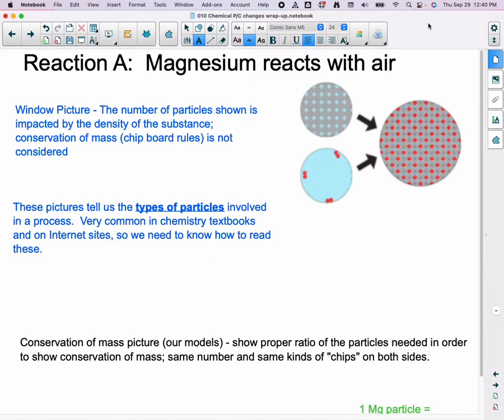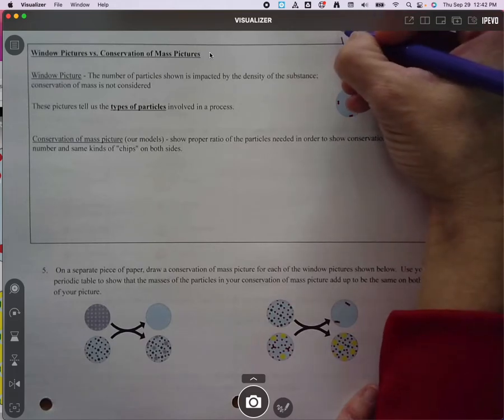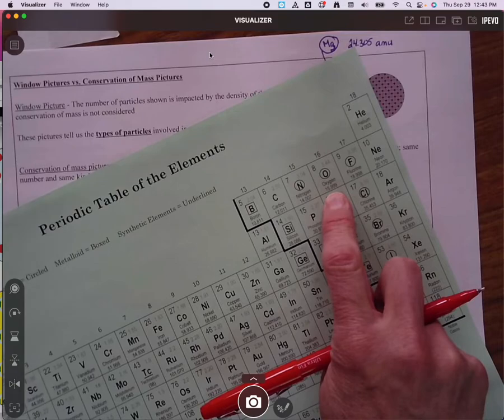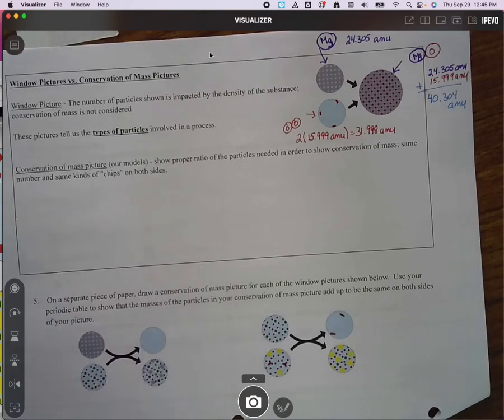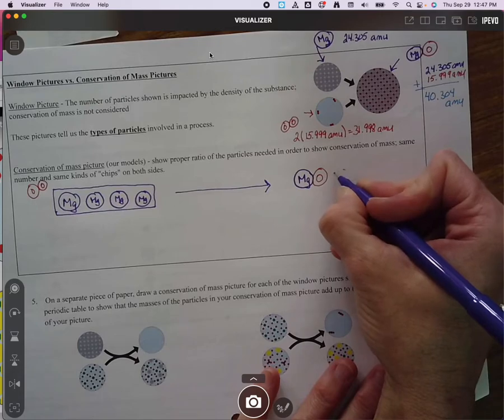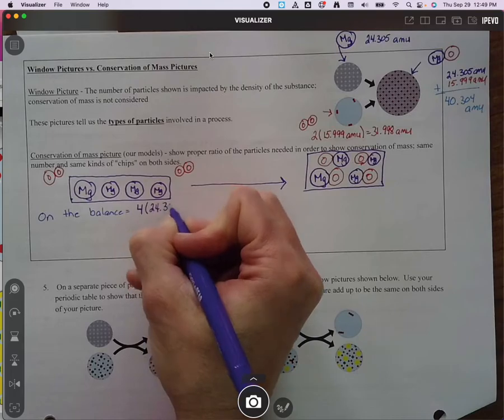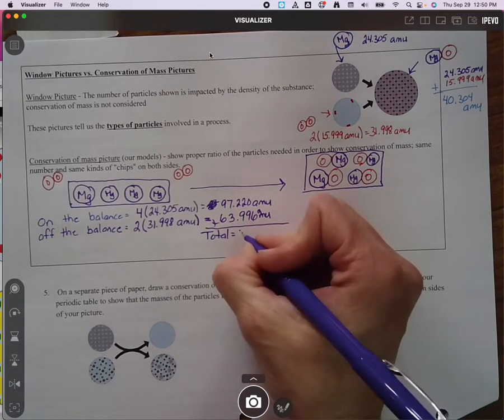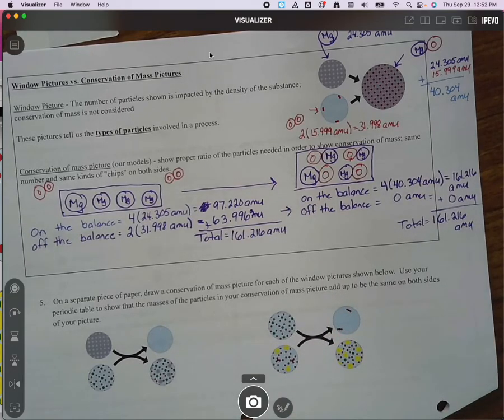Window Pictures vs Conservation of Mass Pictures